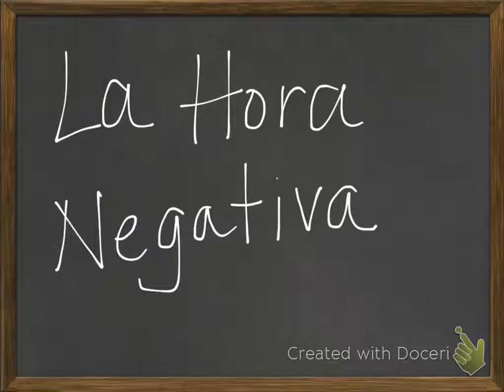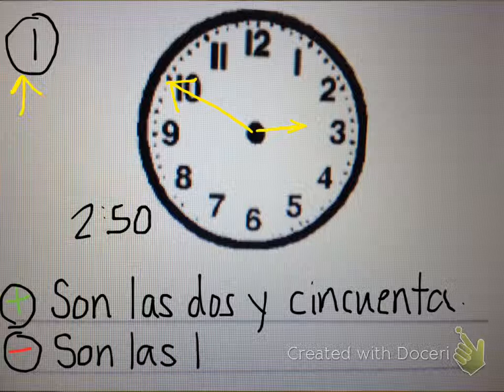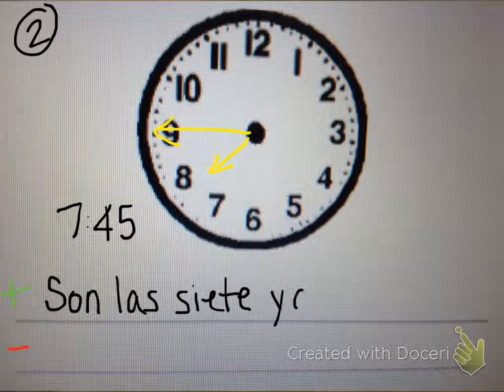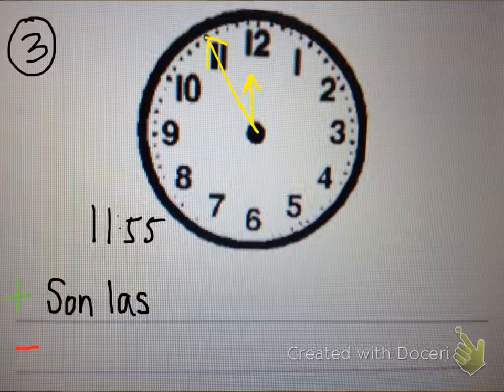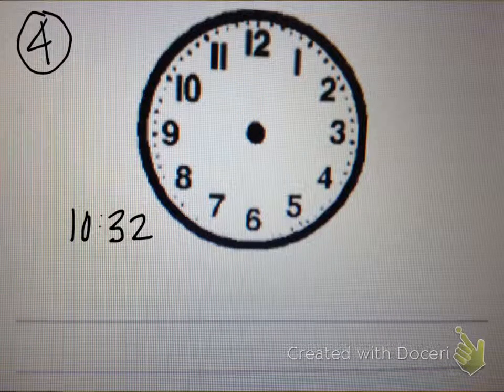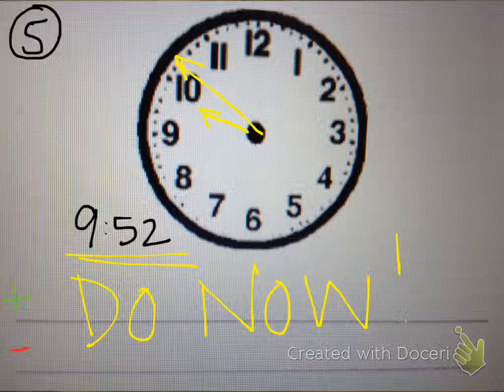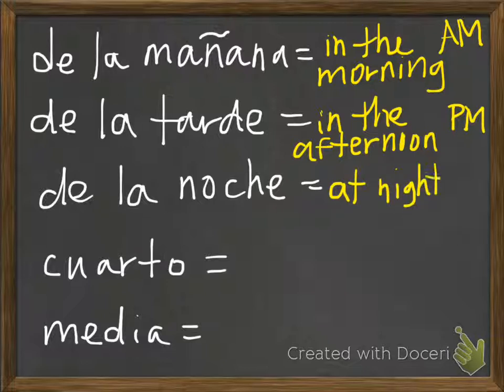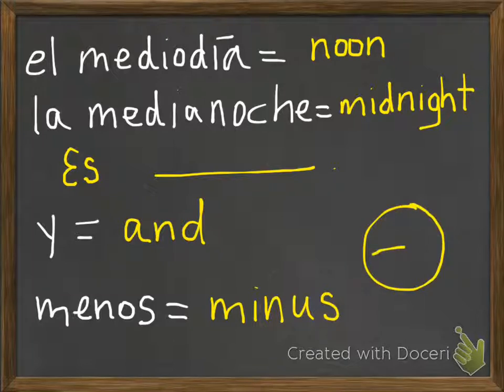SP1 1B La Hora Negativa